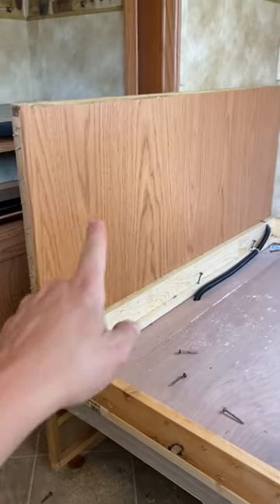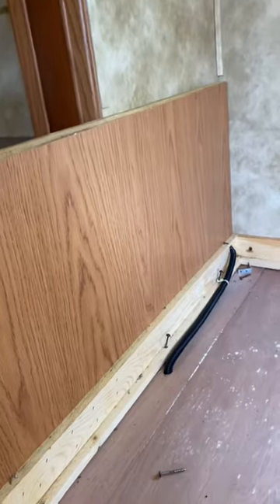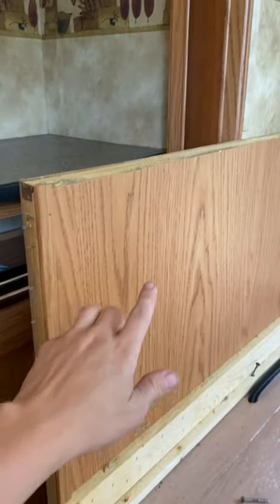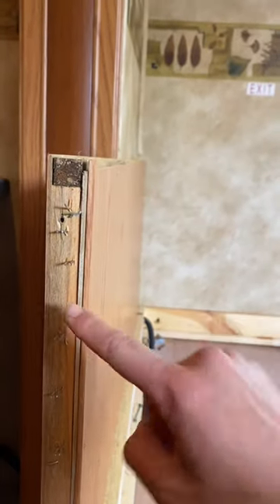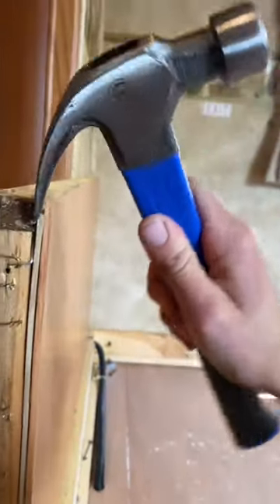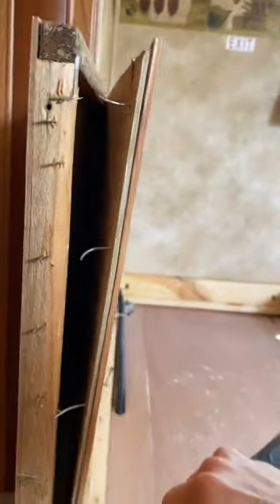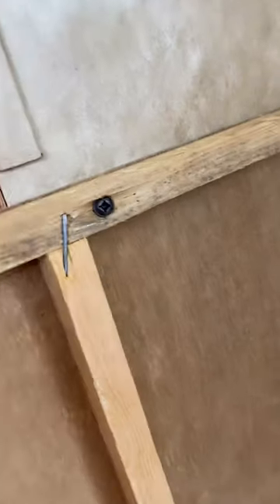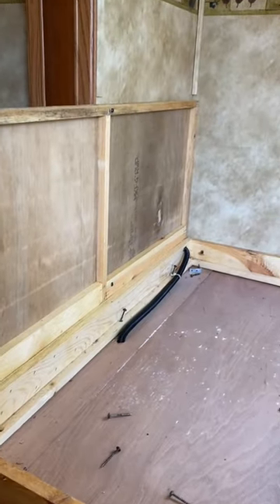rv diy rvrenovation tipsandtricks